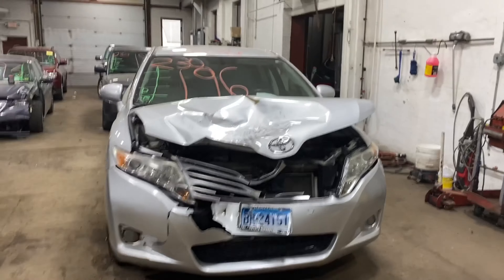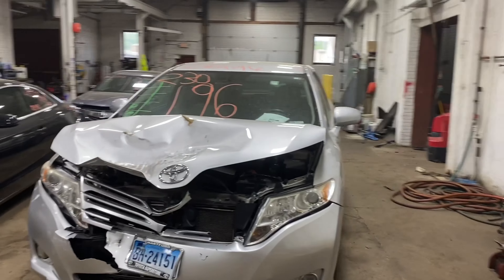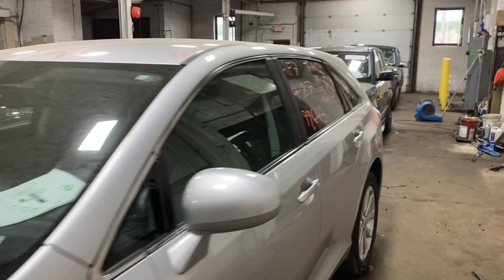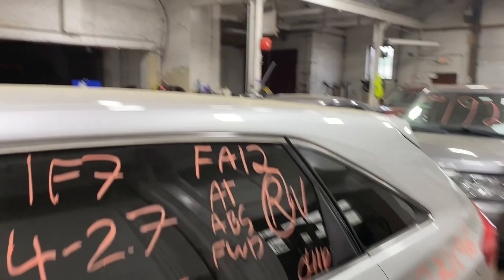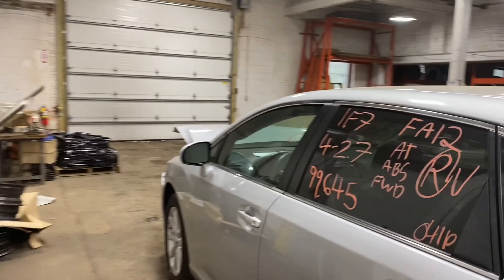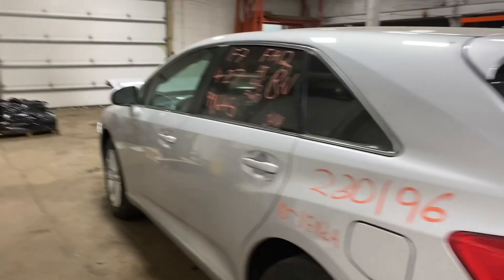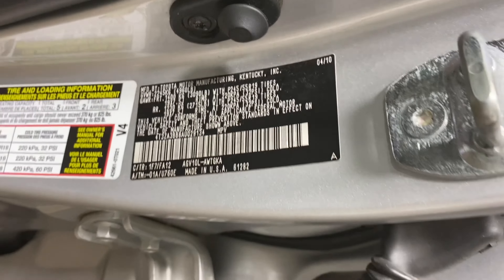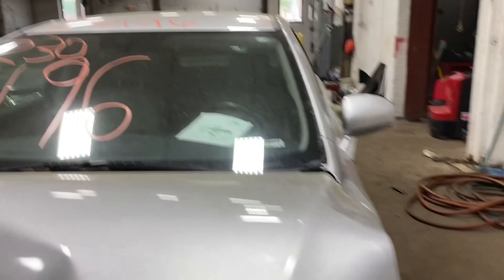Parting out a 2010 Toyota Venza parts car - 230196 - Tom's Foreign Auto Parts